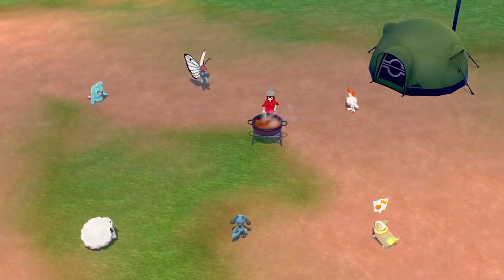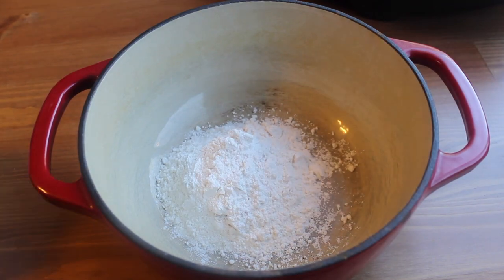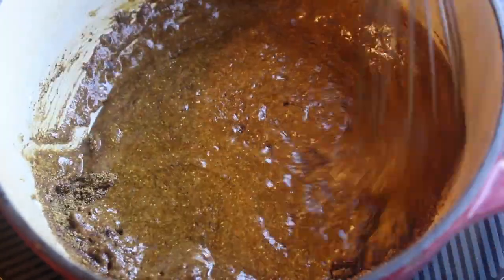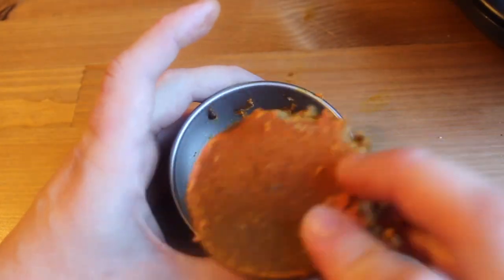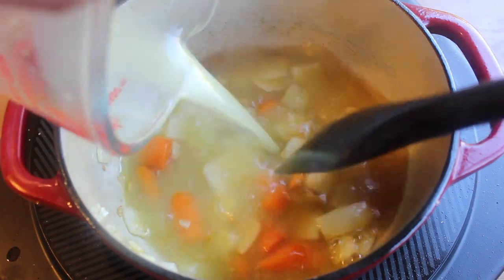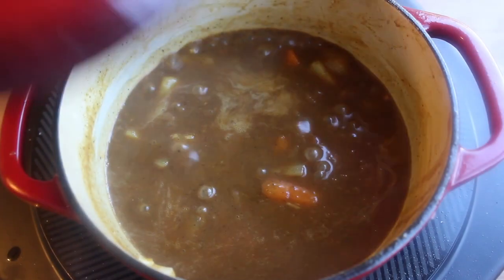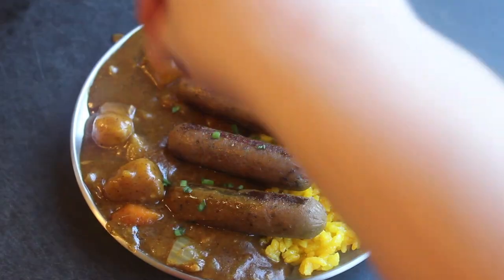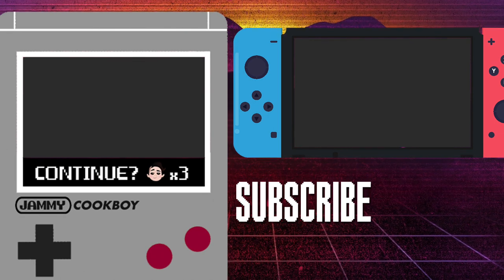Making the Perfect Sausage Curry From Pokemon Sword and Shield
My real-life Curry Dex recipe adventure from Pokemon Sword and Shield continues with Sausage Curry. Plus, I teach you how to make your own curry roux to make excellent homemade curry at a moment's notice.

Curry Dex Roux
5 TBL flour
1 TBL garam masala
1 TBL curry powder
1 TBL chili powder
6 TBL coconut oil

Sausage Curry
1/2 TBL olive oil
1/4 onion, rough chop
1 carrot, rough chop
1/2 Yukon gold potato, rough chop
1 garlic clove
3/4 cups chicken/veggie broth or water
Sausages of your preference, preferably something a little sweet
Yellow rice, to serve

For Currydex roux: Combine all spices and mix with a fork. Set aside. Spray three small heatproof bowls with no-stick spray.

In a medium pot, whisk together coconut oil and flour. Cook over medium heat until a brick color is achieved, about 15 minutes. Whisk constantly but be carful, it’s very hot! After about 14 minutes turn off the heat and whisk to allow the roux to cool off a bit.

After about a minute, add all your spices and whisk cooking off the heat for about a minute. Then CAREFULLY place your roux in the small bowls, dividing it equally. Allow to cool on the counter, then refrigerate for 2 hours or until solid. Using a knife, break pucks out of the bowl, wrap in foil, and freeze until ready to use.

For sausage curry: In a small pot, sauté onions, carrots and garlic until lightly brown around the edges. Then, add broth and potatoes. Bring to a boil, cover, and cook at a low simmer for about 25 minutes or until potatoes are cooked.

Add 1 disk of Currydex roux to the pot. Stir while cooking on low heat until the roux dissolves in the broth. Bring to a boil, then turn off the heat. Season to taste. Fry up sausages of choice in a small non-stick pan until cooked.

To serve: Pour curry in a small bowl or plate alongside rice. Top with cooked sausages, and garnish with chives if you like. Serve immediately.